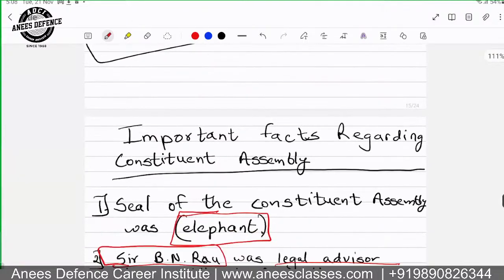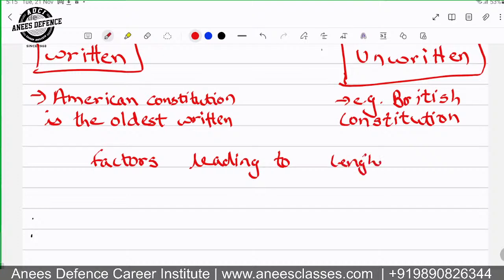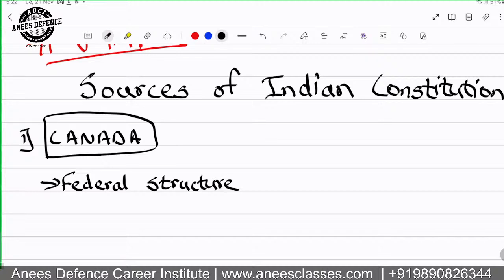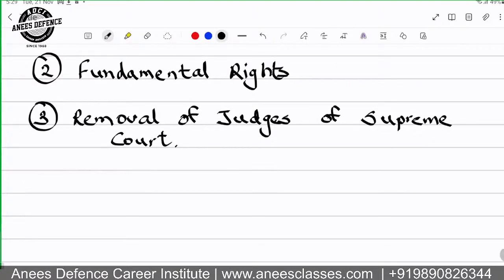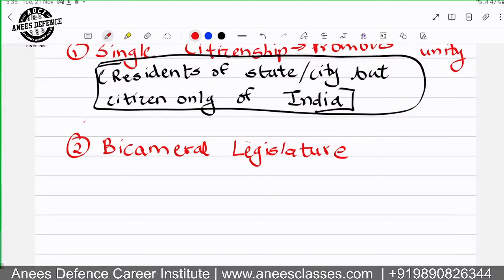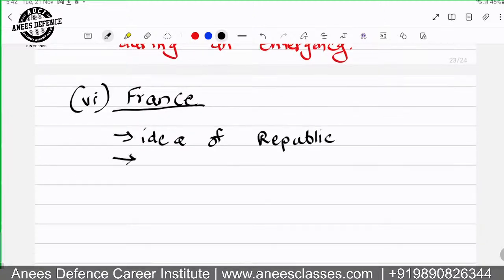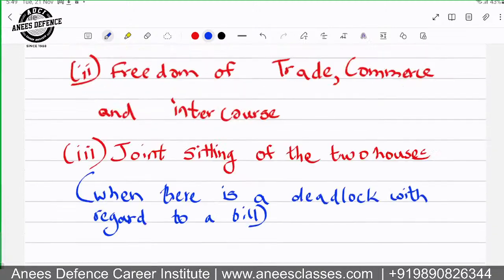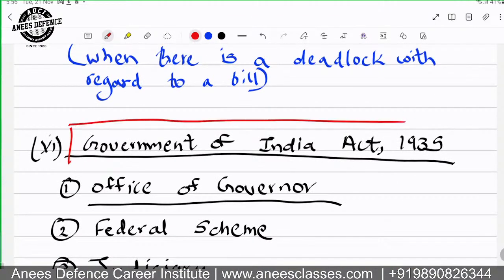CLAT, POLITY, SALIENT FEATURES OF CONSTITUTION I ADCI, Pune